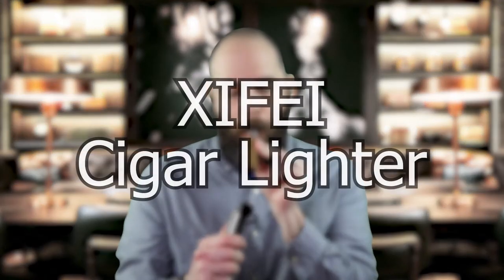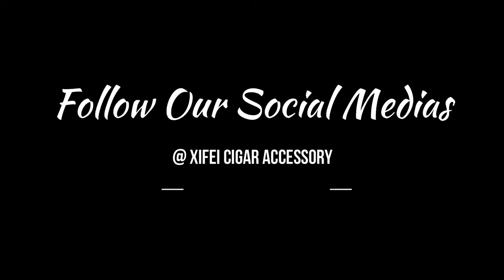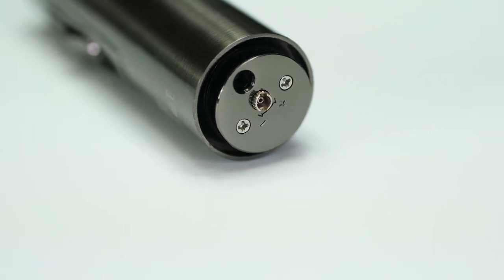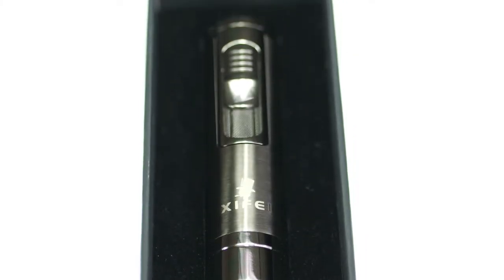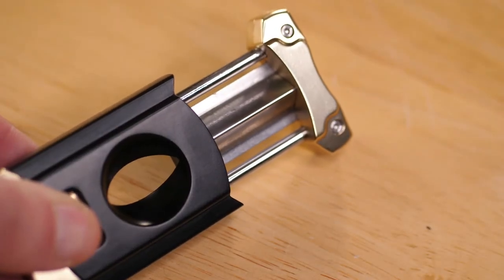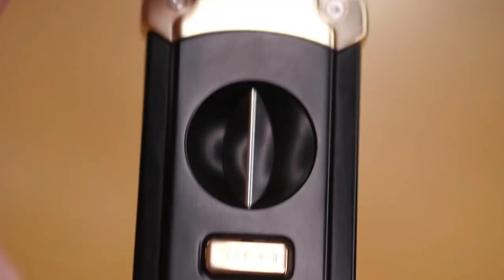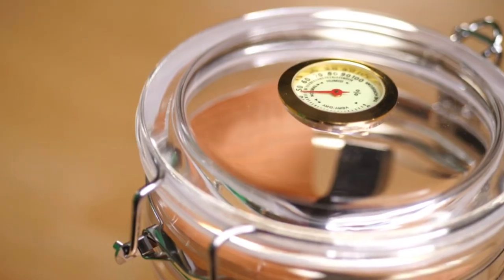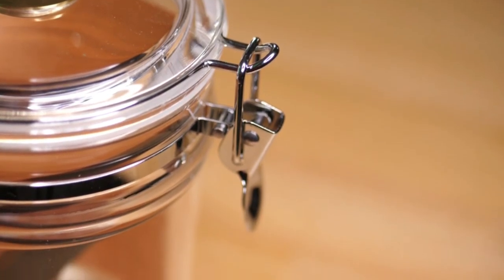XIFEI Cigar Accessories | TOP 3 Lighter Cutter Humidor